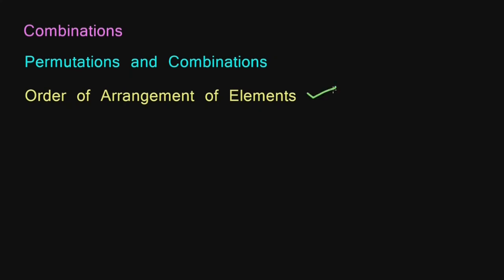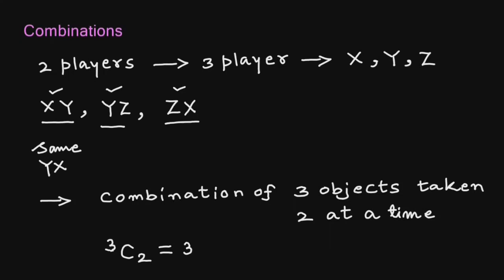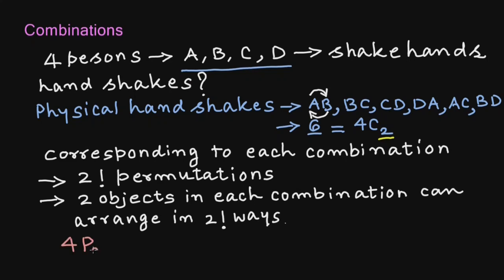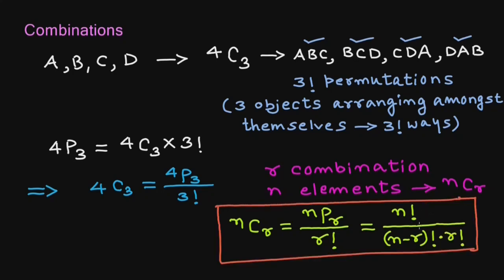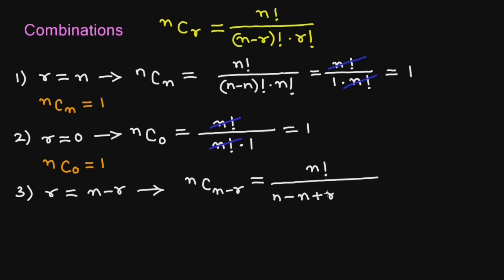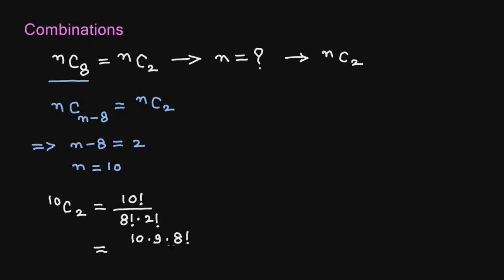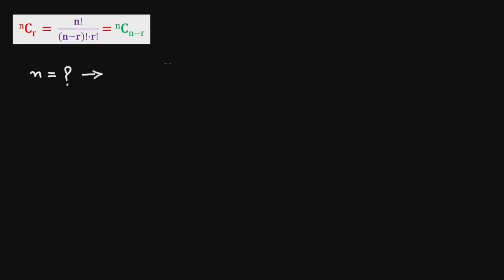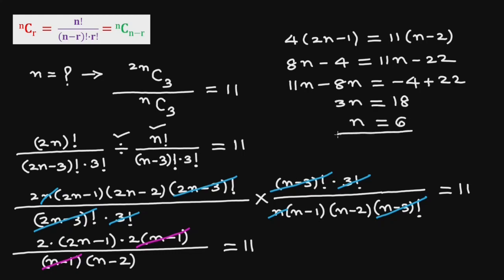Permutations & Combinations Part 5 I Combinations I Class 11 Mathematics I How to find Combinations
This video explains the concept of combinations and how to find formula for combination from the concept of permutations in a simple language.
2. CIRCLE I FORMS OF EQUATION OF A CIRCLEI STANDARD FORM I CENTRE RADIUS FORMI इक्वेशनस् ऑफ सर्कल
4. DIRECTOR CIRCLE I EQUATION OF TANGENT IN PARAMETRIC FORM I CONDITION OF TANGENCY CLASS 11
6. Principle of Counting [Part 1] I Permutations and Combinations I No. of Ways to Fill Places in a Row
7. Permutations and Combinations Part 3 I Permutations when Some of the Elements are of Same Kind
9. Permutations & Combinations Part 5 I Combinations I Class 11 Mathematics I How to find Combinations

12th Maths:
1. ANGLE BETWEEN TWO PLANES I COPLANARITY OF TWO VECTORS i DISTANCE OF A POINT FROM A PLANE
3. Three Dimensional Geometry I Direction Cosines I Direction Ratios I Relation Between dcs and drs
6. Distance of a Point from a Line I Distance between Skew Lines I Distance between Parallel Lines